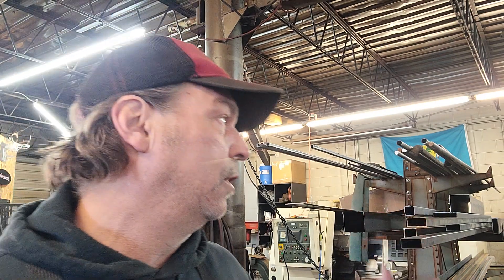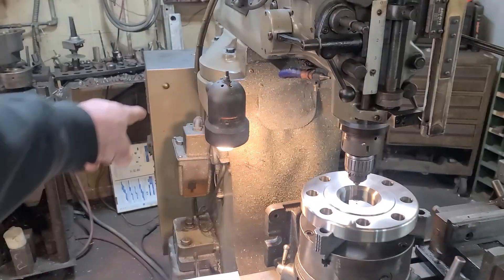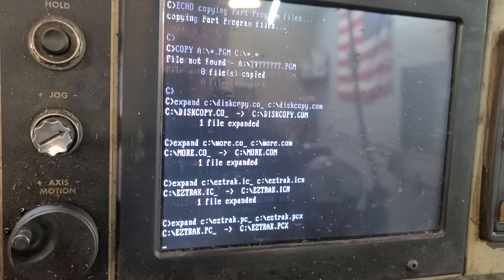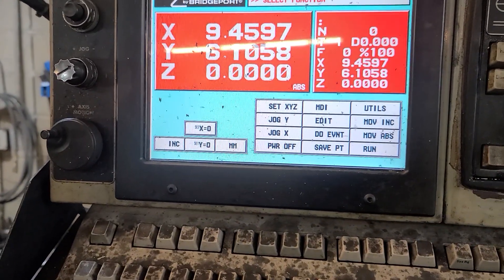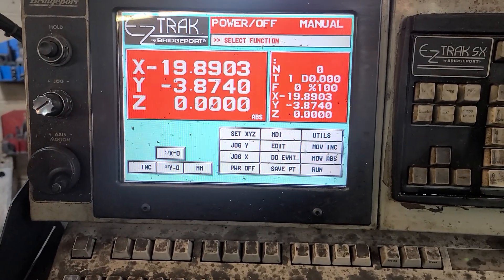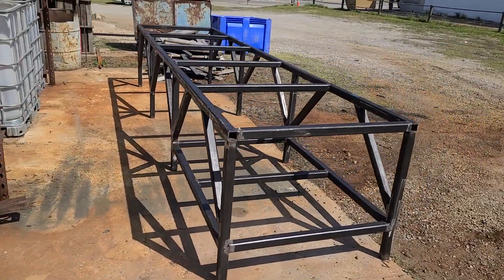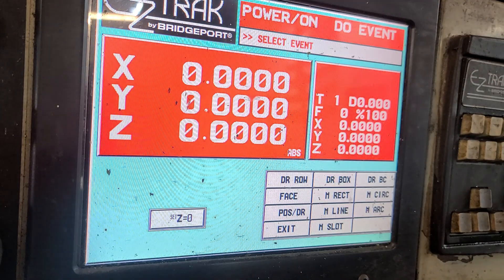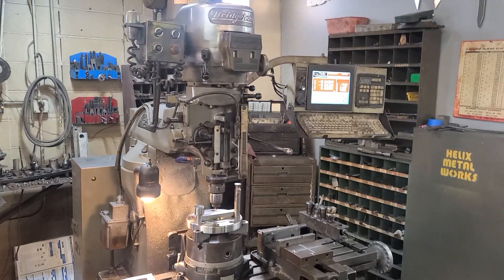Bridgeport Ez Trak start up procedure.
start up on the ez trak , small demo on features, sirenhead (noon) and a big fish tank base.